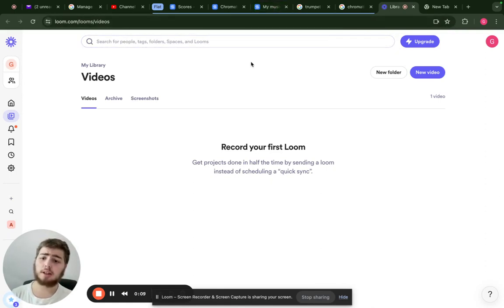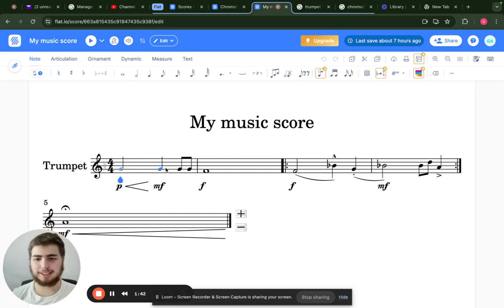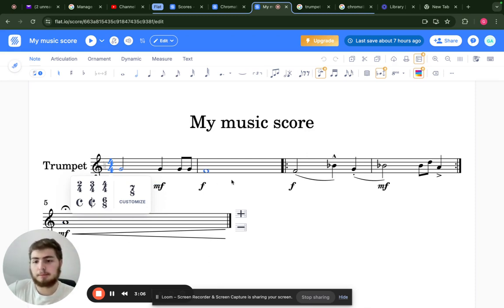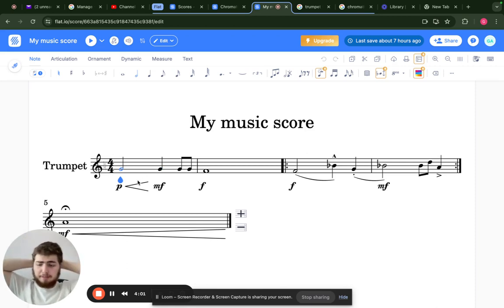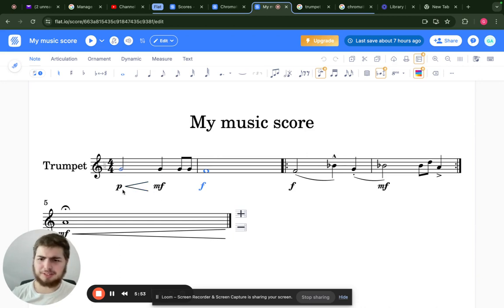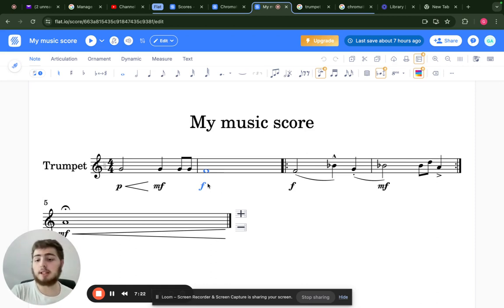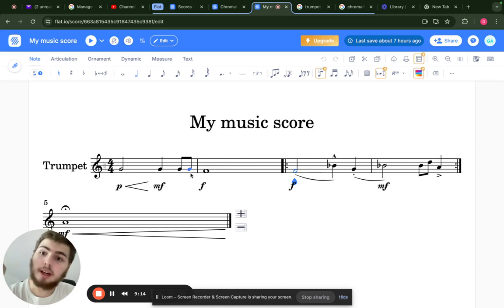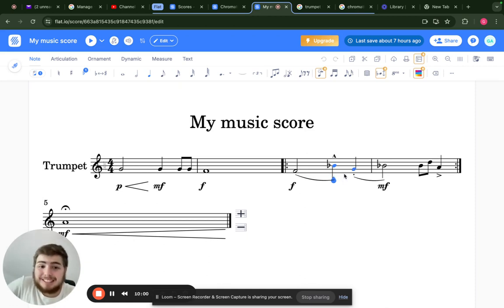Wanna Learn Music? The basics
I'll teach you how to read a piece of music and the notes.